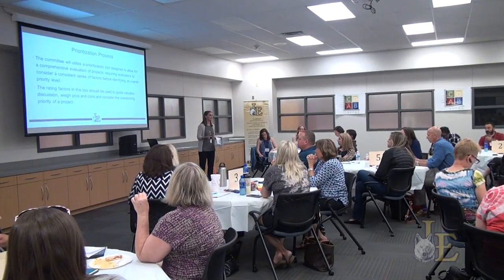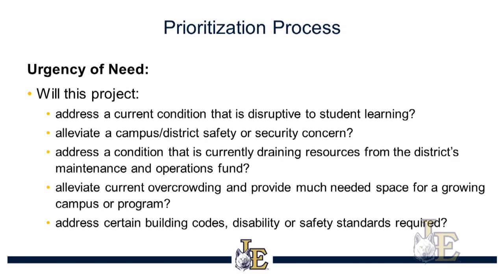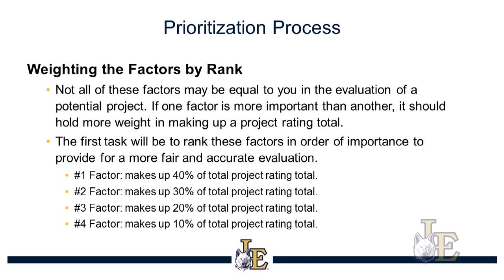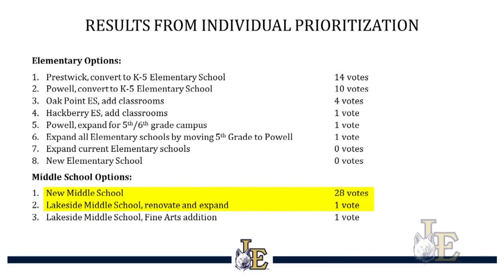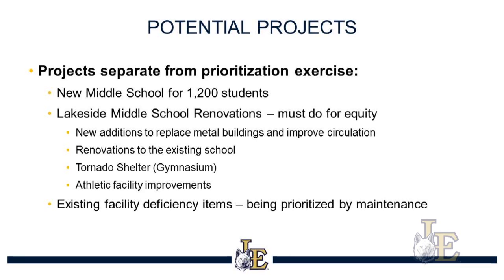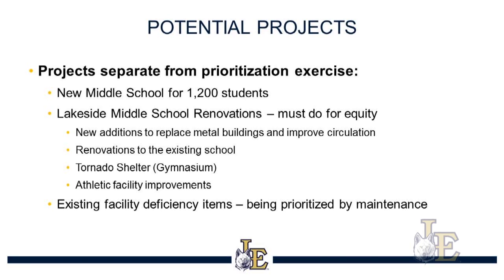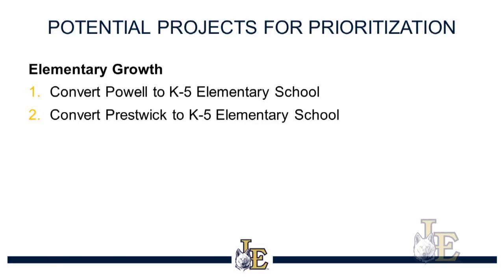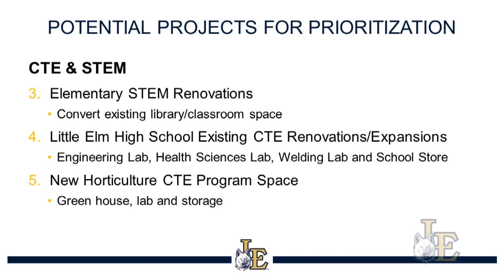The Long Range Facilities Planning Committee Meeting #4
The group discussed how to grade priorities when considering multiple facility projects.